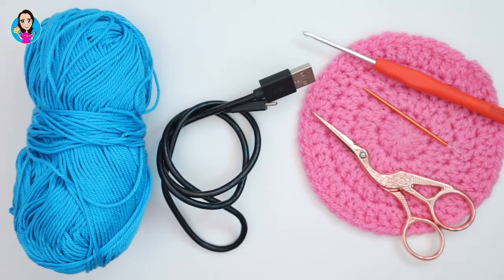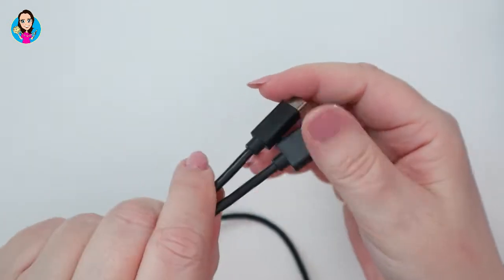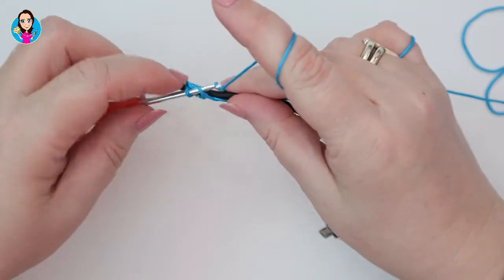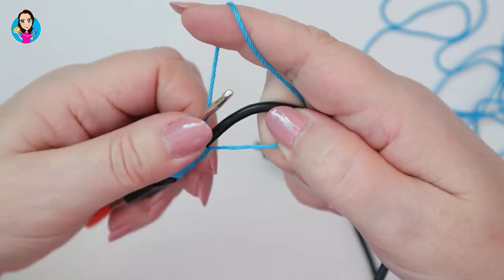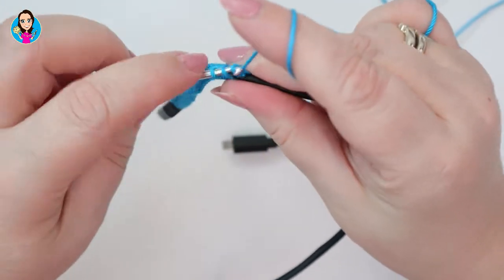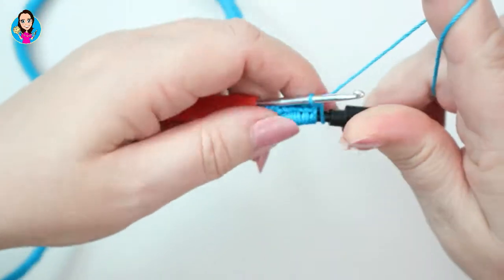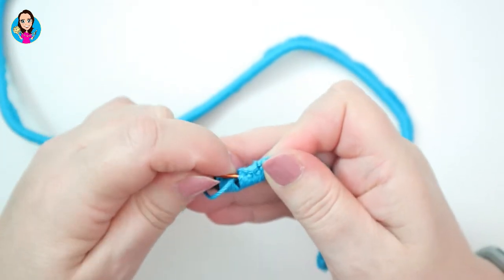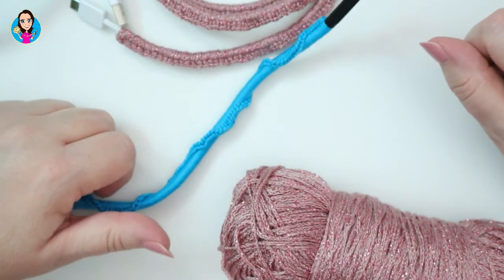How to Crochet Around Phone Cables/Cord - Left Handed Tutorial - UK Crochet Terms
How to Crochet Around Phone Cables/Cord - Left Handed Tutorial - UK Crochet Terms - Crochet Organisation

In this left handed tutorial, I show you a quick tip for jazzing up your phone cables - or any other cords you fancy covering in your home or workplace. This is great because they are less likely to tangle PLUS you'll be able to recognise your own cable if someone 'borrows' it.  Make them for the whole family and colour code them so there's no arguing.  You can really left your imagination run wild with yarn and colour choices.

During the video, I mentioned my crocheted scrunchies video which you might enjoy, too.

I'm afraid this from a time before I figured out how to do left handed videos.

Fancy learning a new stitch?  Check out my left handed Stitchionary for some great ideas and tutorials

If you you've enjoyed this video, please give it a like 'thumbs up' so that YouTube will be able to suggested it to other crocheters.  Thank you so much for your support.

For the Newsletter containing the Conquer Crochet Project Folder, please click the link here

Happy hooking
Love
Karen x